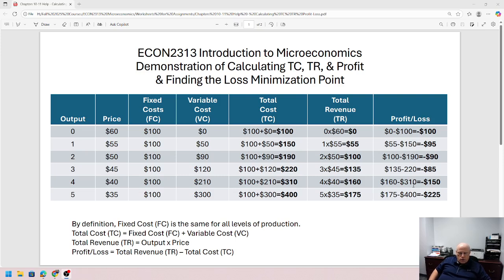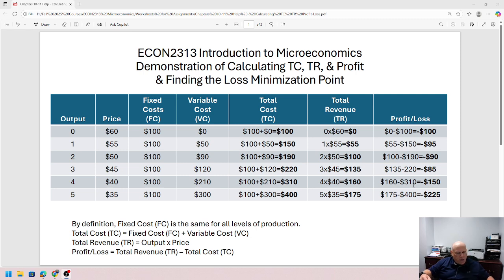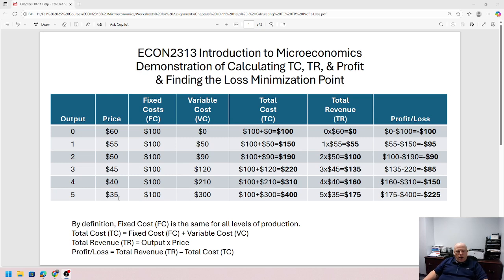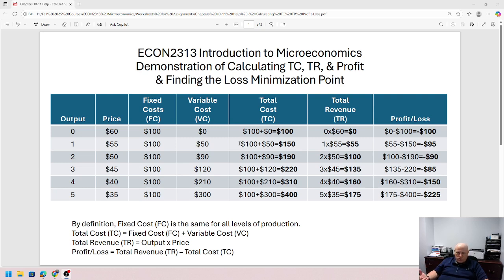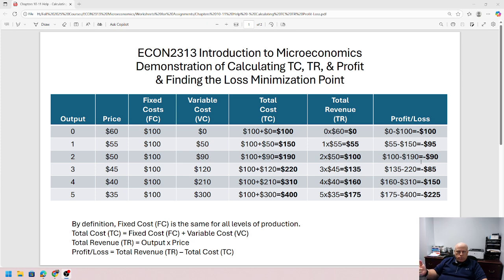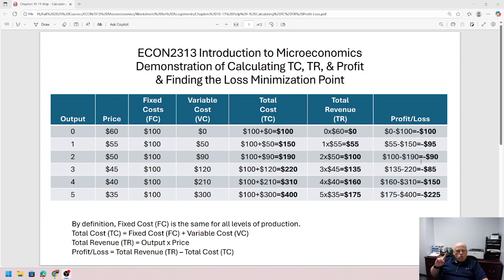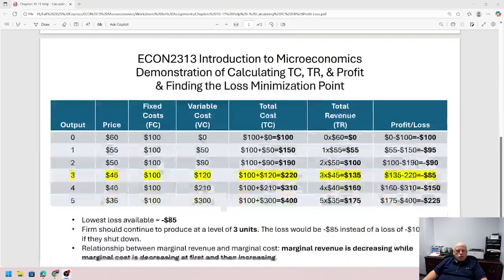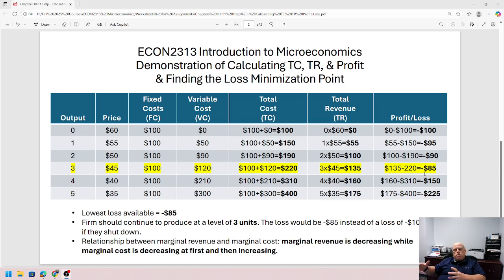Calculating TC, TR, Profit, & Finding the Loss Minimization Point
In this video, I demonstration how to calculate TC, TR, Profit, and how to find the loss-minimization point.